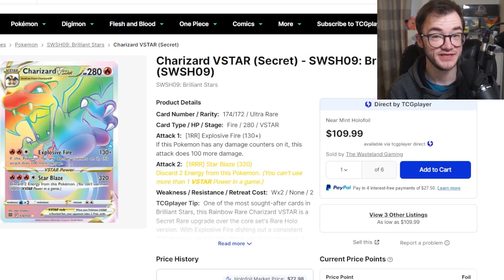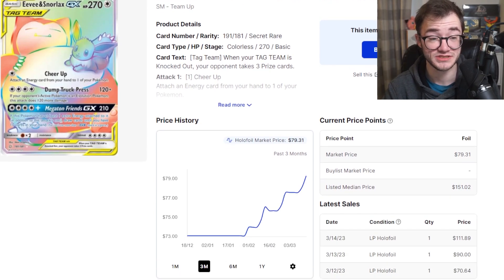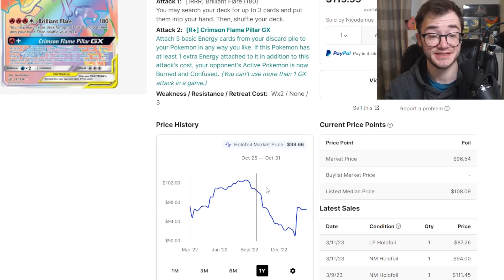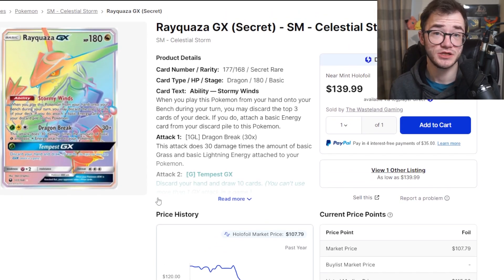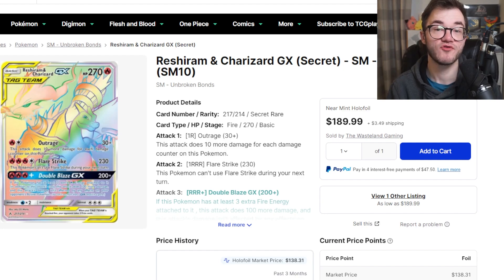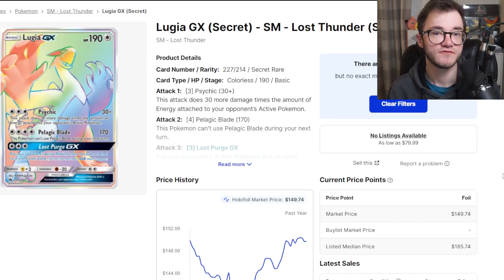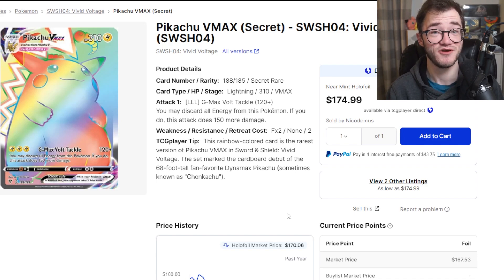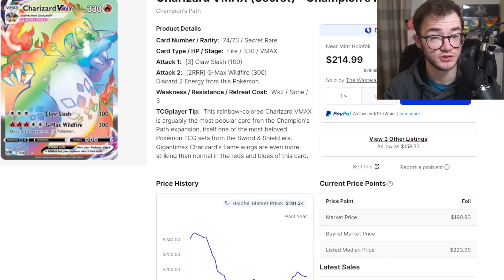THESE ARE REALLY HIGH! Top 10 Most Expensive Rainbow Pokemon Cards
Become a Member and gain access to Member Exclusive Giveaways and Join our Amazing Community:

Great Pokemon Products To Buy
Crown Zenith ETB
Scarlet & Violet Booster Box
Pokemon Violet ETB
Pokemon Scarlet ETB
Silver Tempest Booster Box
Lost Origin Booster Box
Astral Radiance Booster Box
Vaultx Folder
Vaultx Semi Rigid Card Holders;

To send to me items please use Royal Mail and the following address:
SWINDON
SN2 9NX
UNITED KINGDOM